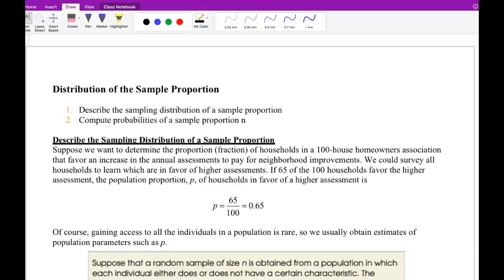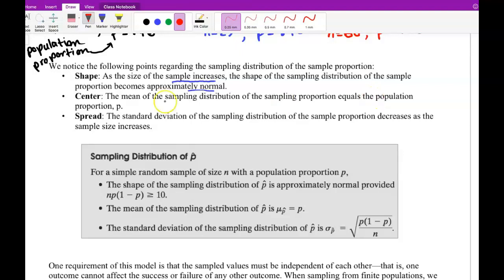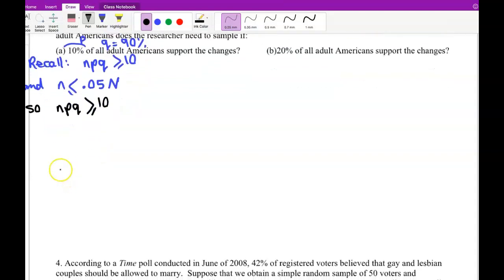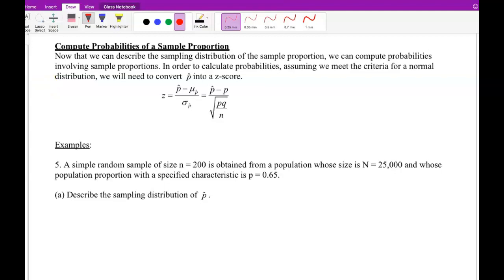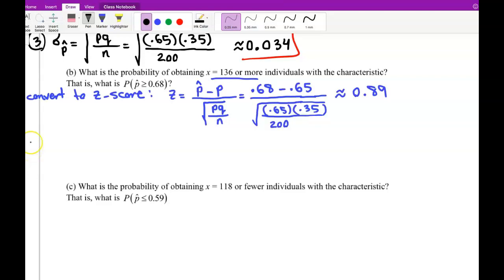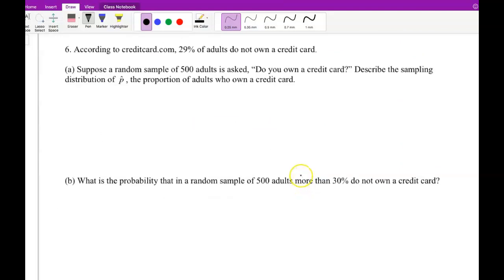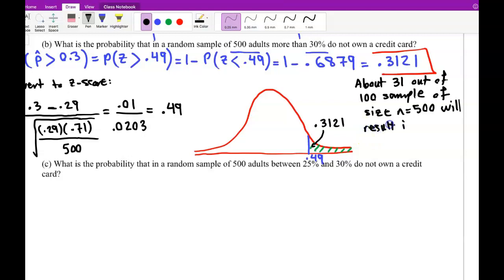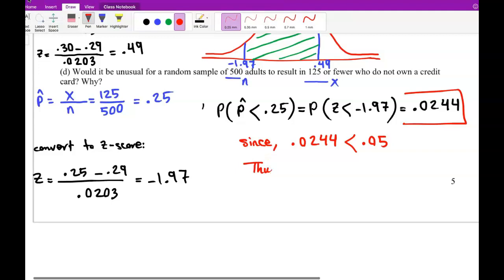Elementary Statistics - Section 8.2